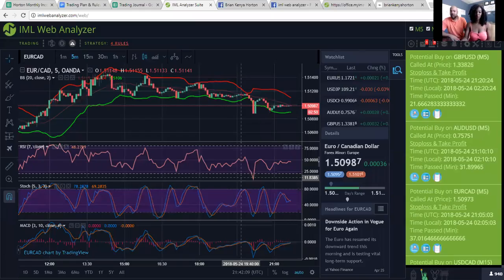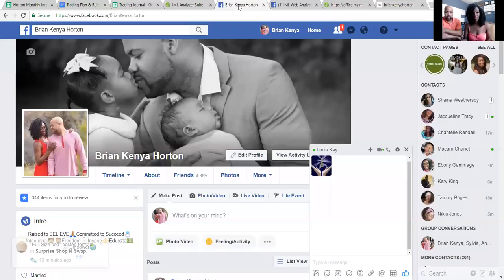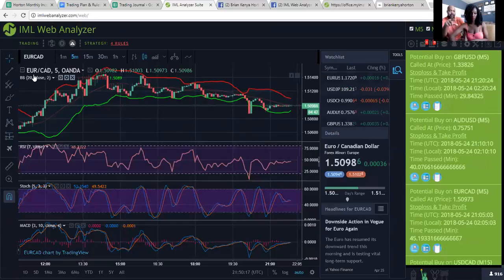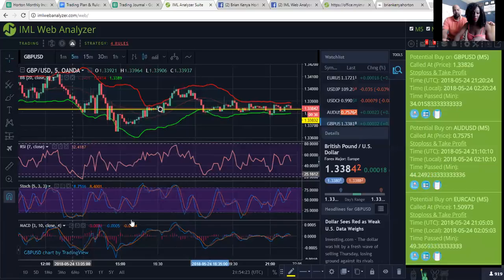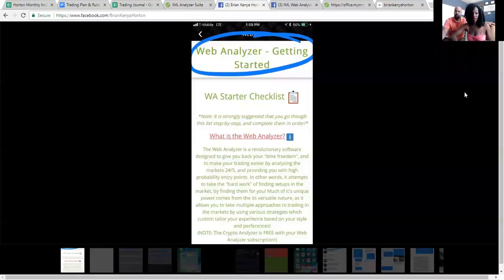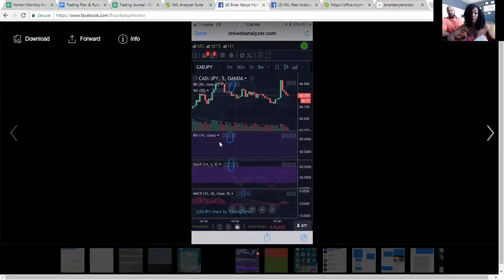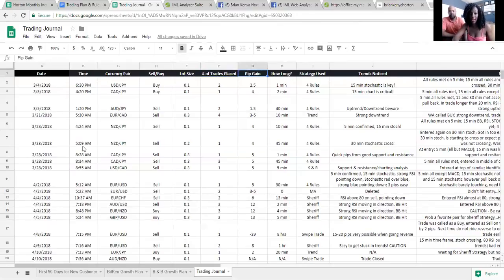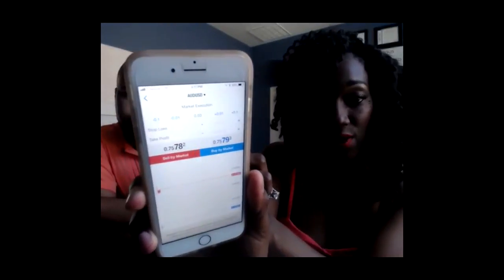Getting Started with the IML Web Analyzer - Step by Step